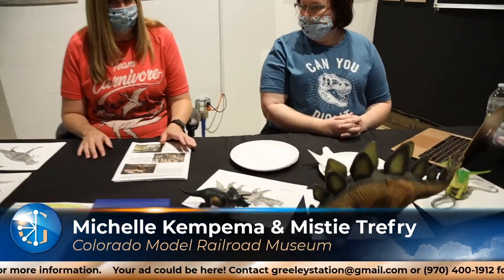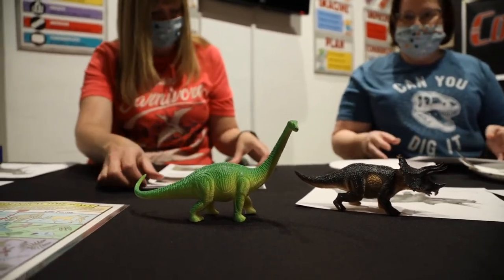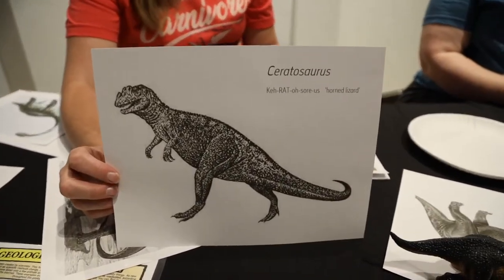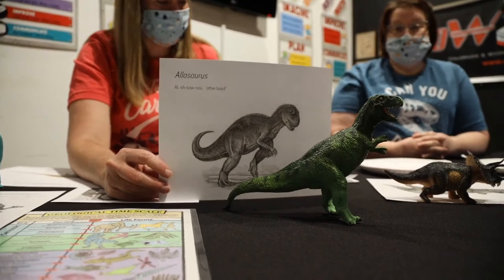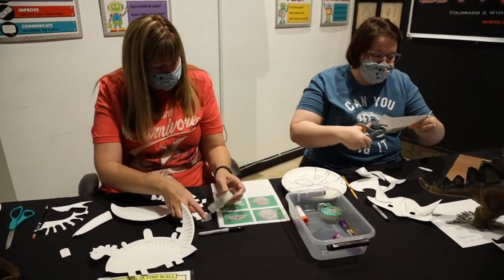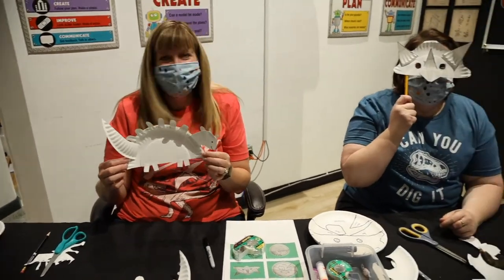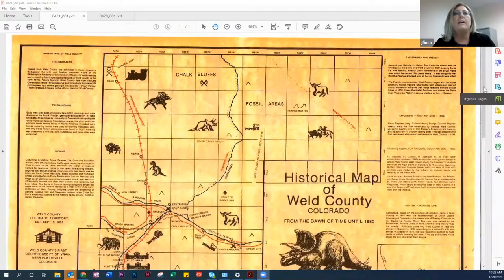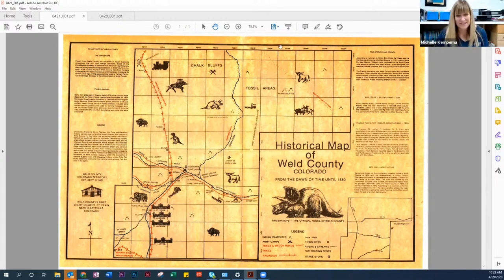STEAM Kids' Virtual Classroom: Paleontology #4 - Walking After Giants: Dinosaurs of Colorado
TITLE
STEAM Kids' Virtual Classroom: Paleontology #4 - Walking After Giants: Dinosaurs of Weld County and Colorado

DESCRIPTION
Learn some fun facts about fossils and how they are the key to learning about the origins of life on earth! With Michelle Kempema, Executive Director, and Mistie Trefry, Director of Youth Programs and Outreach.

RESOURCES
Lesson Plan PDF:

As always, see you on the next livestream!